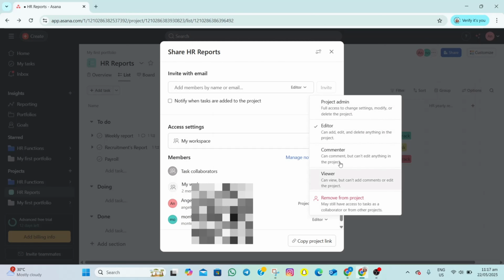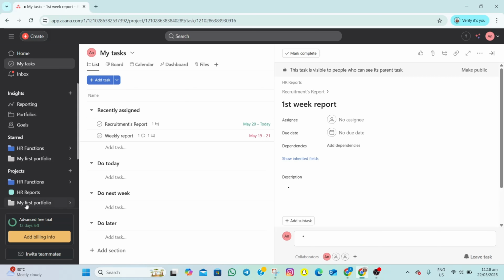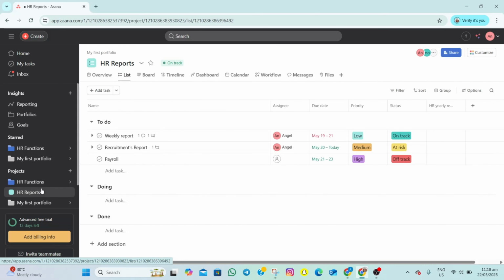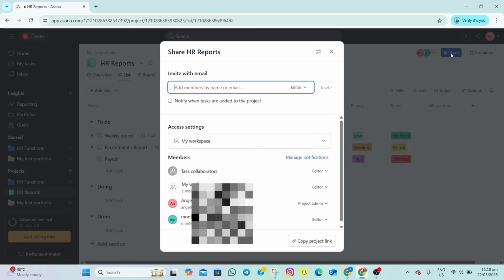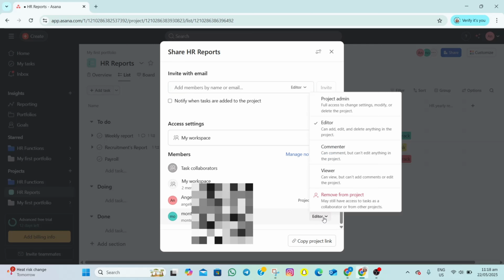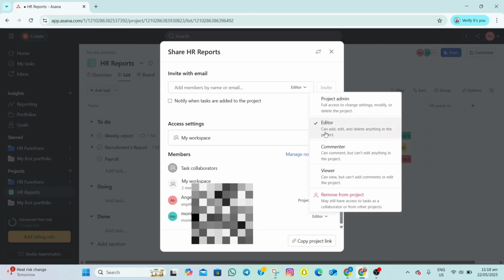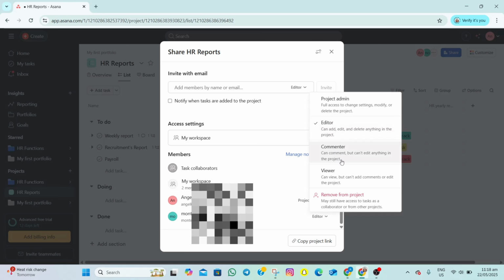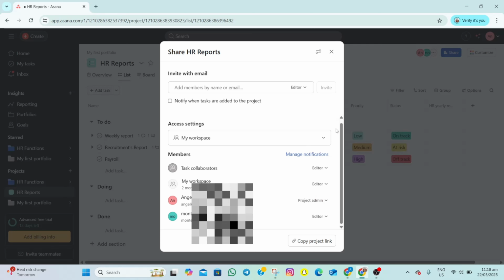How to Set Permissions in Asana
Need to control who can see or edit tasks in your Asana projects? This video explains how to set permissions in Asana to keep your workspace secure and well-organized.

You’ll learn how to adjust permissions for team members, guests, and collaborators at the project and task level. The guide also shows how to restrict access, make projects private, and manage editing rights based on roles.

Setting clear permissions helps you protect sensitive info and ensures everyone sees only what they need.